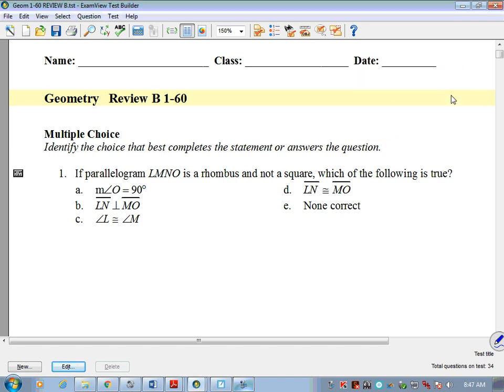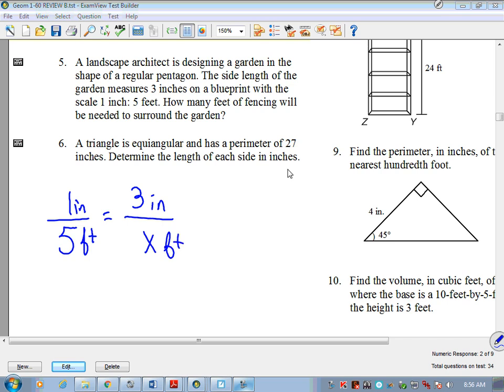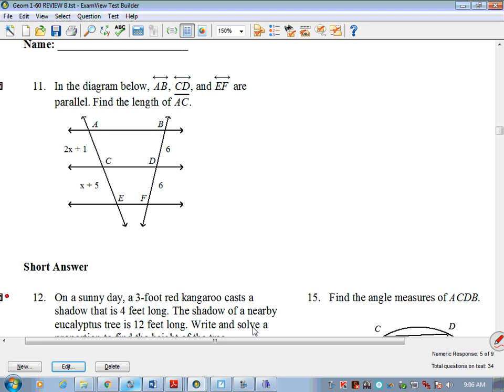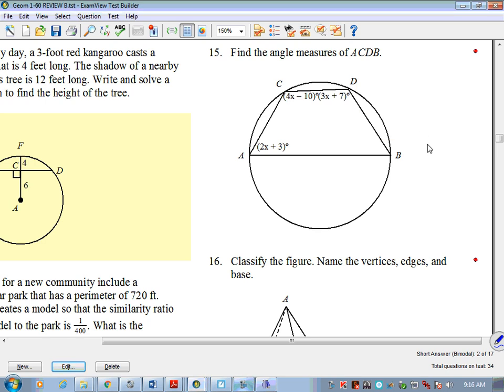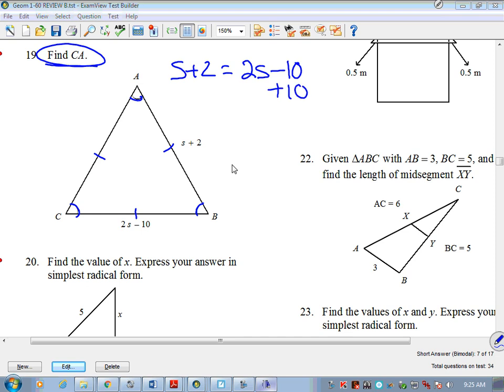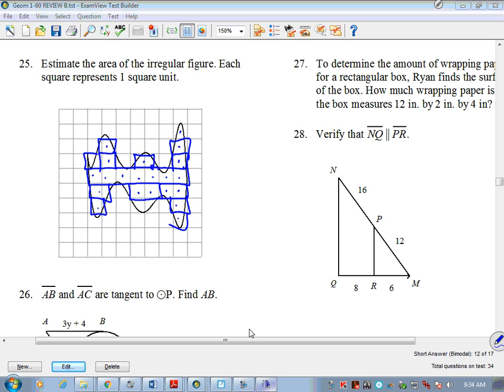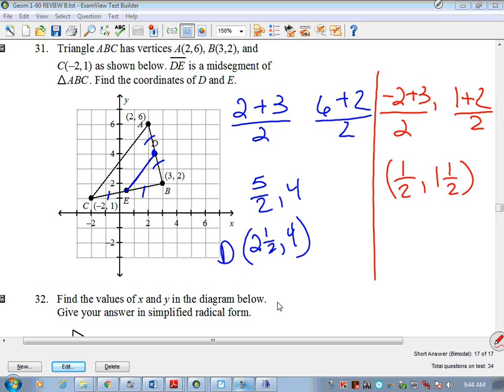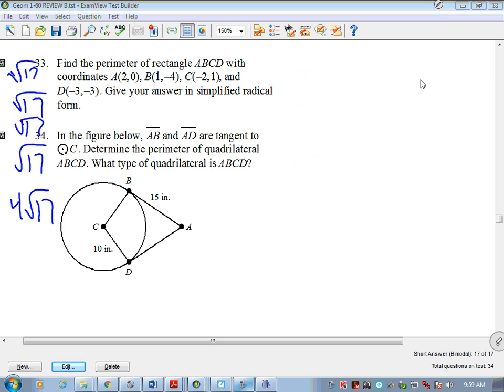Geometry REVIEW 1 60 recording